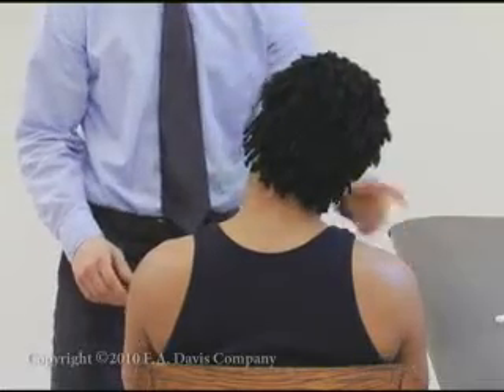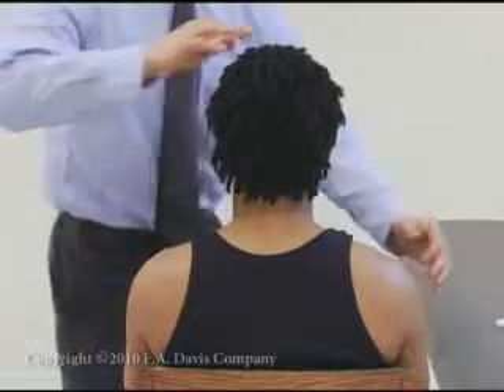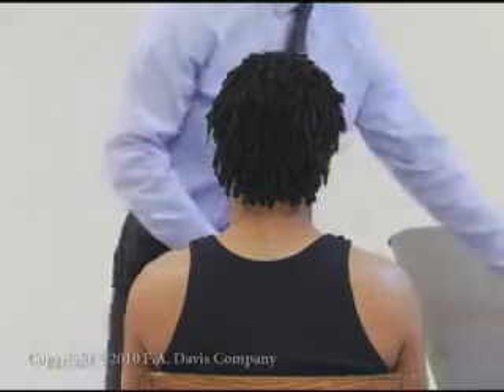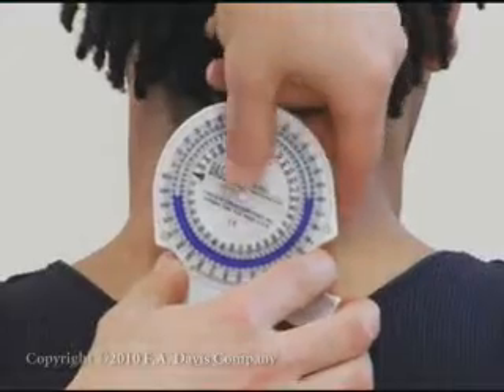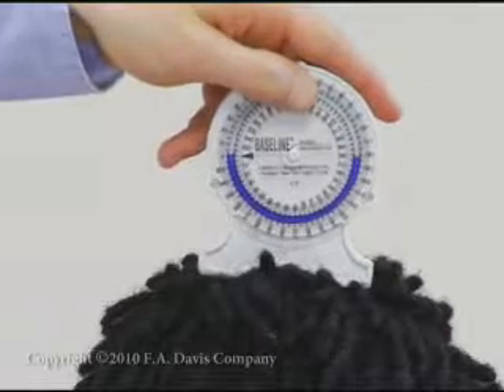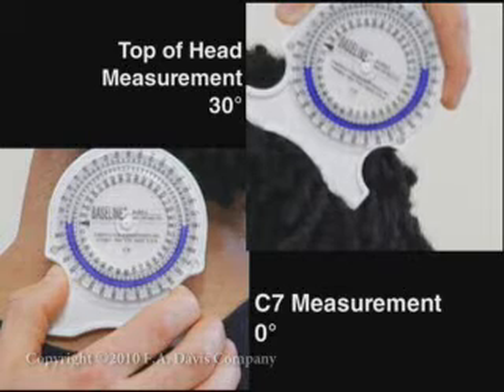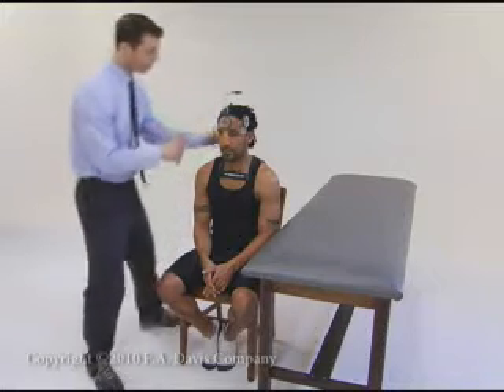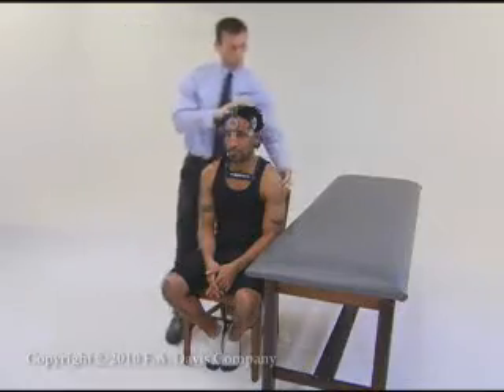42 Cervical Lateral Flexion Inclinometers and CROM Device